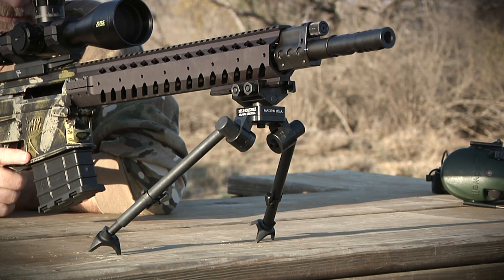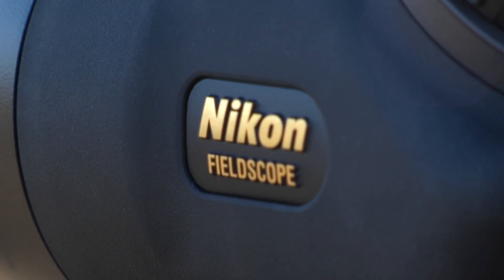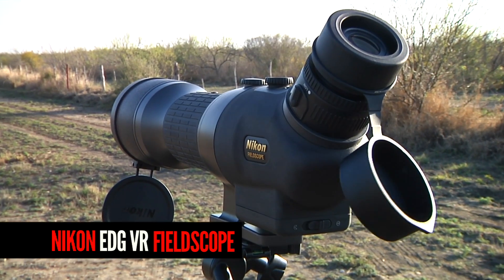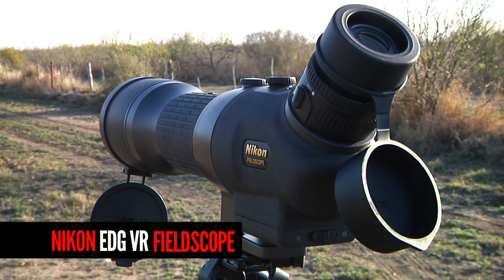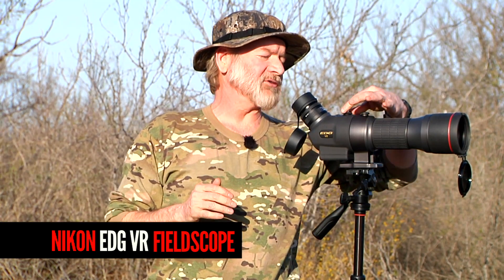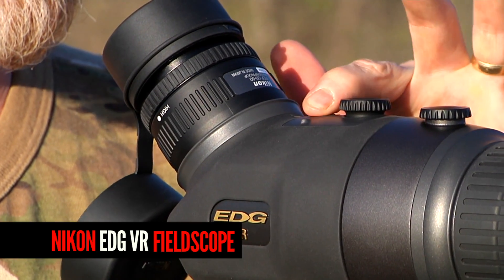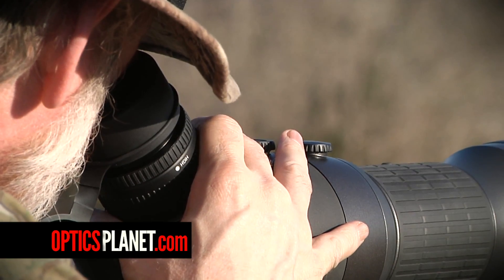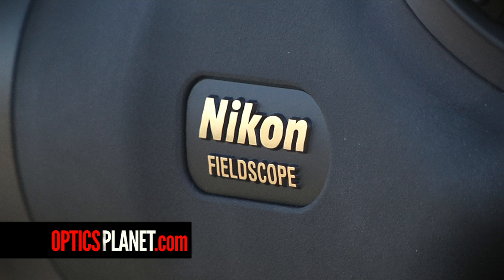Nikon EDG VR Field Scope - Optics Planet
Steve Ledin goes over the Nikon EDG VR Fieldscope from Optics Planet.